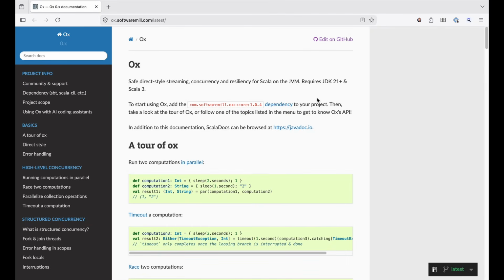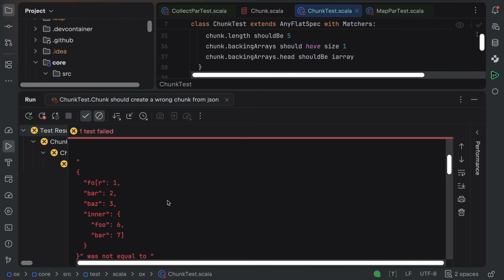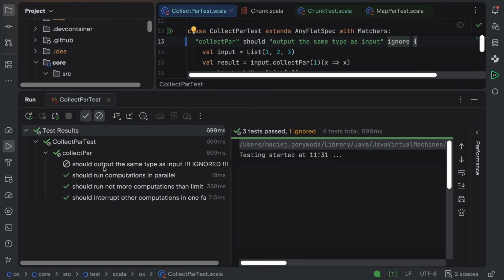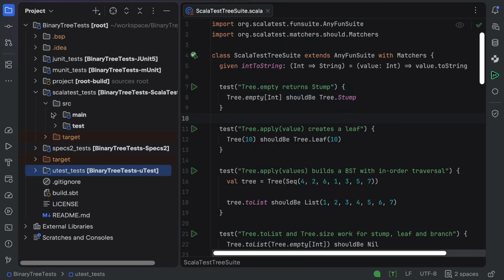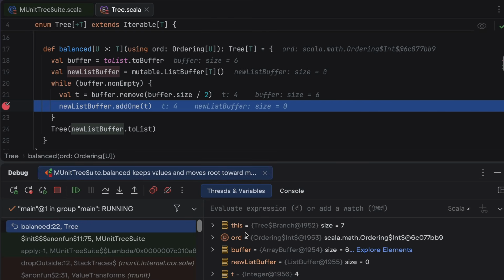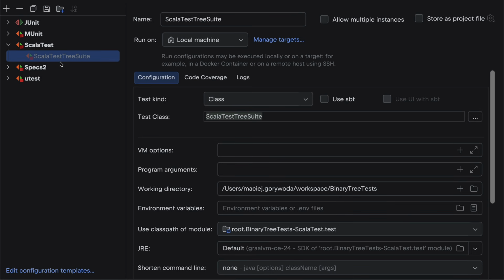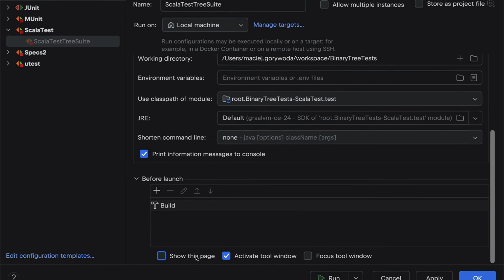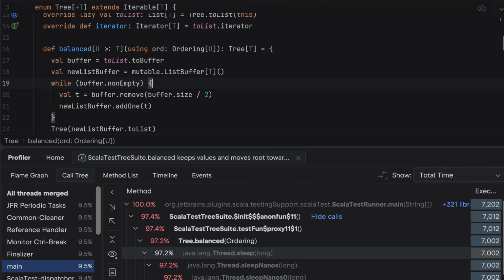IntelliJ IDEA x Scala: Make Your Tests Behave (Finally)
00:01 Introduction
00:30 Ox as the first code example
01:20 The "Go To Test" action
02:07 Creating and running a test
05:36 Live templates for unit tests
06:07 How to run test suites
07:26 Different test frameworks
08:13 Debugging
09:12 Run/Debug configurations
10:45 Configuration fields
12:42 Code Coverage
13:40 Profiling
14:57 Wrapping up